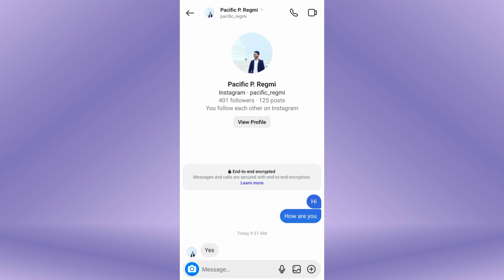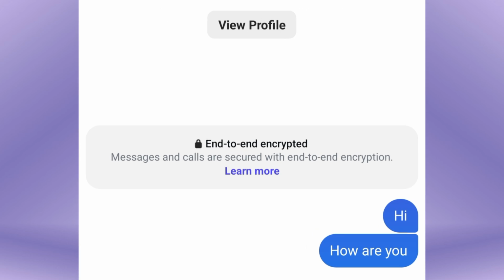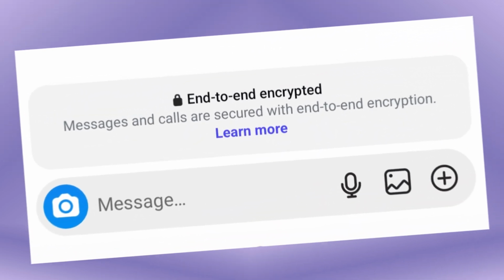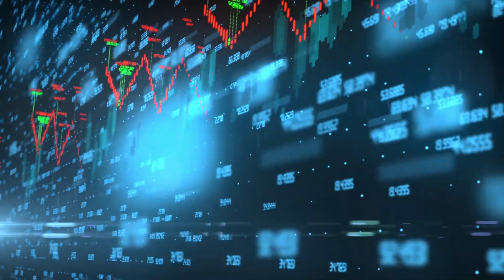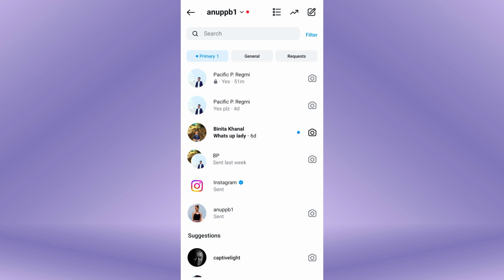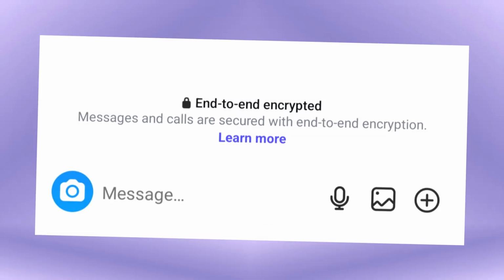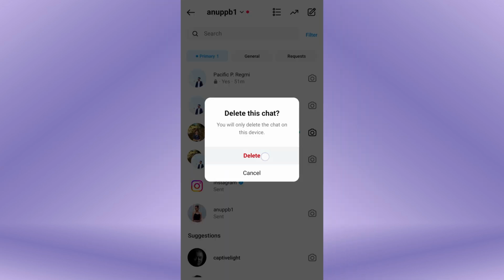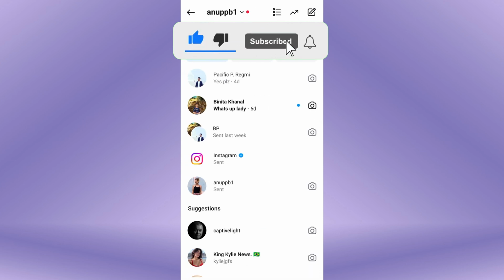How To Remove End To End Encryption In Instagram | Turn Off End-To-End Encryption On Instagram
Do you want to remove end-to-end encryption in Instagram? You can now turn off end to end encryption on Instagram with just a few simple steps.

In this short video tutorial, I will show you how to remove end-to-end encryption in Instagram. Just watch this video till the end.

End-to-End Encryption (E2EE) in Instagram is a security feature that ensures only the communicating users can read the messages.

This encryption prevents anyone else, including Instagram itself, from accessing the content of the messages.

The data is encrypted on the sender's device and only decrypted on the recipient's device, ensuring complete privacy.

🔶STEPS🔶
To remove end-to-end encryption in Instagram,
1. Open the Instagram app on your mobile device.
2. Tap on the message icon at the top right of the screen to go to your direct messages section.
3. You will see all the chat lists here.
4. If a person has enabled end-to-end encryption in their chat conversation, you will see a message in a chat conversation.
5. To remove the end-to-end encrypted chat conversation, go back to your chat list.
6. Find the chat and long press on the chat from the chat list.
7. Select "Delete" from here.

Once you delete the chat, all encrypted messages will be removed, disabling end-to-end encryption for that chat.
Now, only normal chat without end-to-end encryption will be available.

By following these simple steps, you can easily remove end-to-end encryption in Instagram.

- - - - - - - Similar videos:- - - - - - - - -

This Video Includes:
○how to turn off end to end encryption on Instagram
○how to remove end to end encryption in Instagram group chat
○how to remove end to end encryption in Instagram message
○how to delete end to end encryption on Instagram
○how to close end to end encryption in Instagram